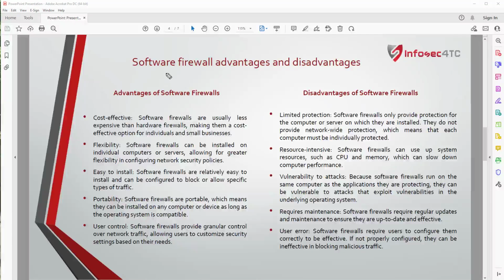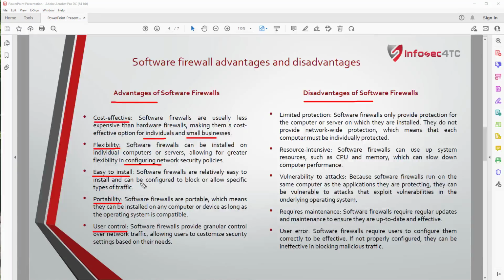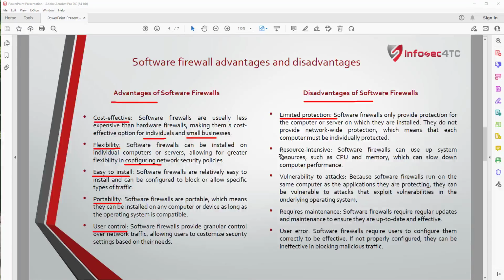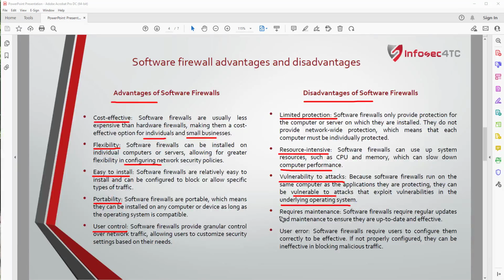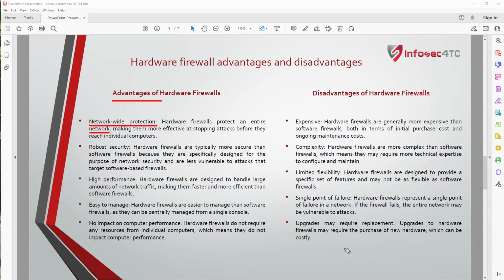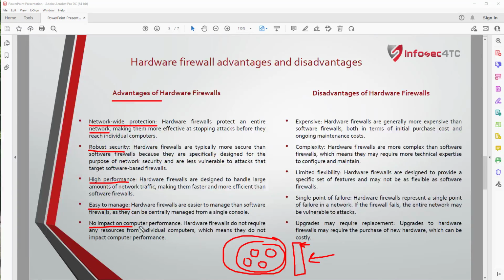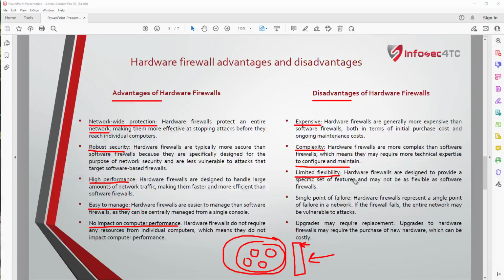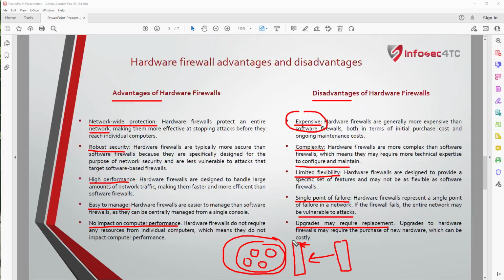🔐 Software Firewalls vs Hardware Firewalls – What’s the Real Difference? 🔥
In this video, we break down the key differences between software firewalls and hardware firewalls—how each works, their strengths, weaknesses, and which one might be best for your organization or personal setup. Whether you're new to cybersecurity or a seasoned pro, this video gives you the clarity you need to make smarter security decisions.

✅ Learn:

How software firewalls protect individual devices

How hardware firewalls defend entire networks

Pros & cons of each solution

When and where to use both for maximum protection